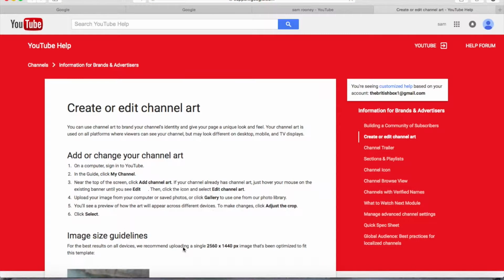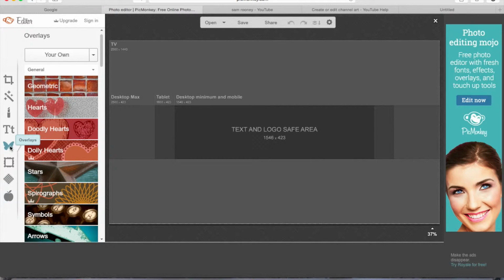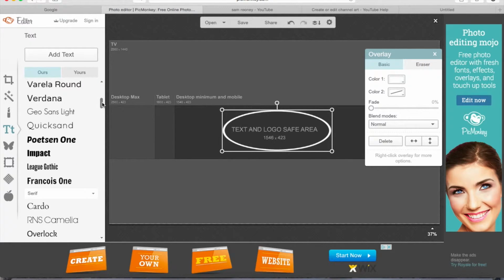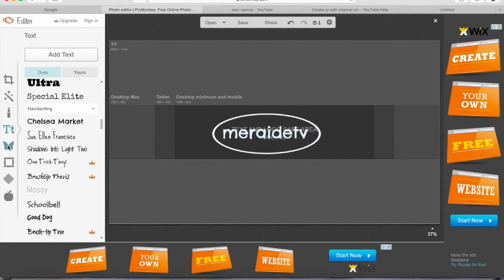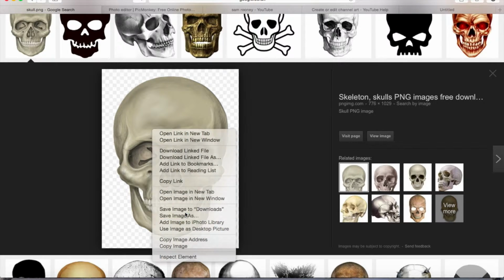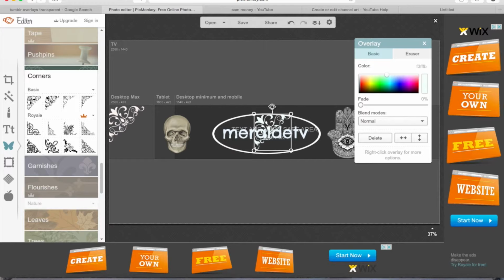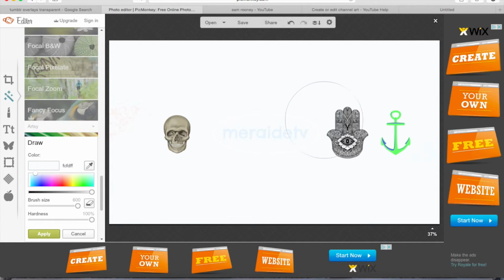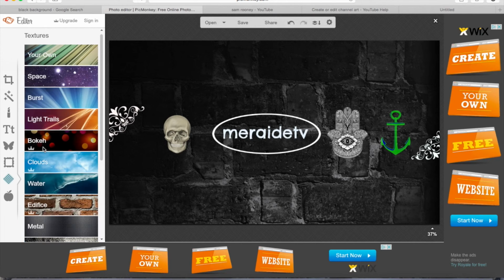how to make channel art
Hey guys welcome back to my channell today I'm attempting to show you how i made a channel art for my youtube page. thanks for tuning in :-)

add my snapchat : meraidetv